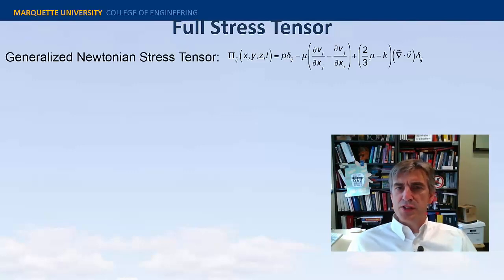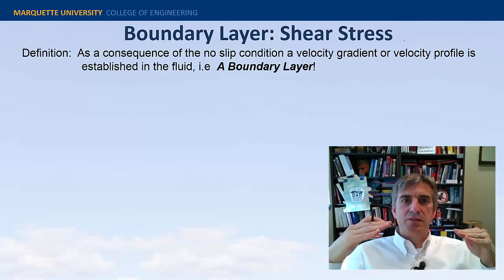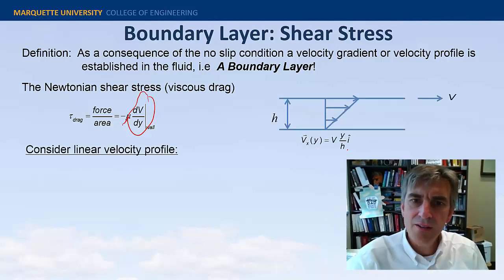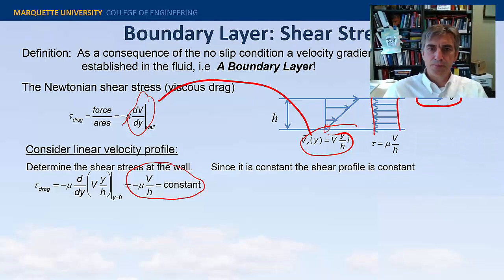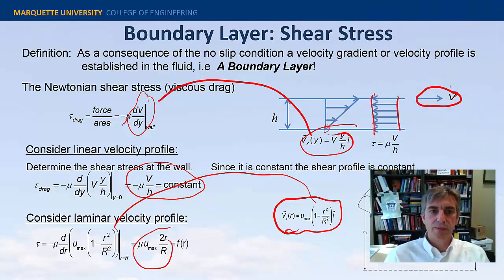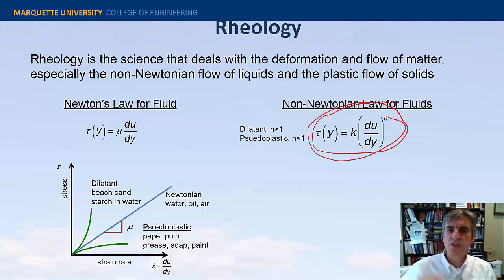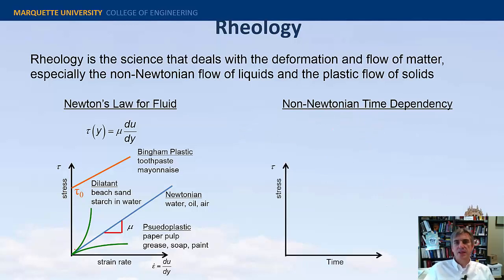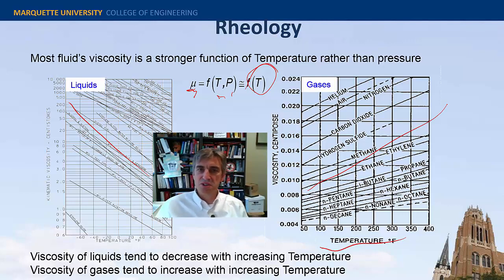2 1 Viscosity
This is part of the FE review and fluid mechanics classes at Marquette University.  The material reviewed in this video is Newtonian and non-Newtonian fluid behavior